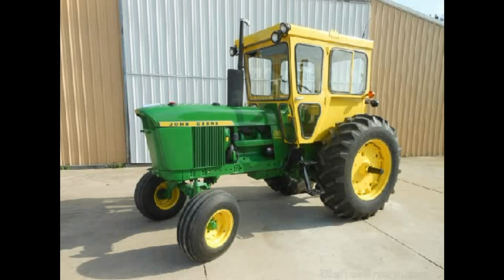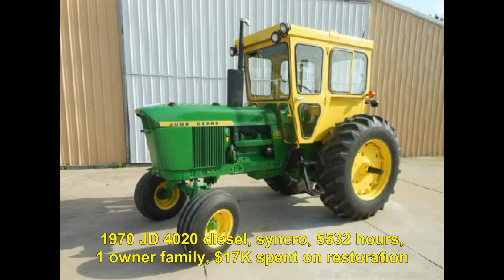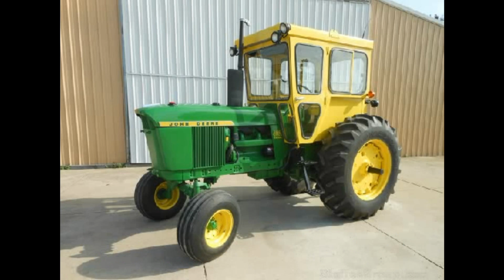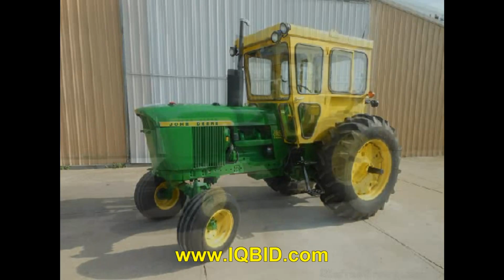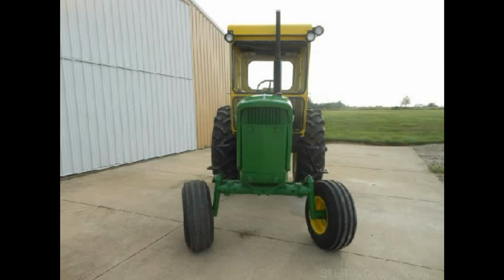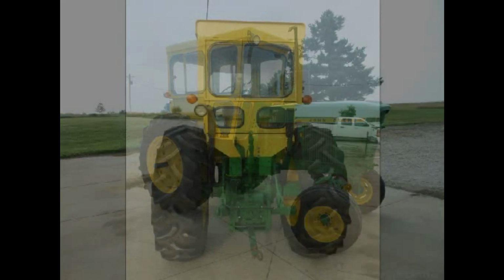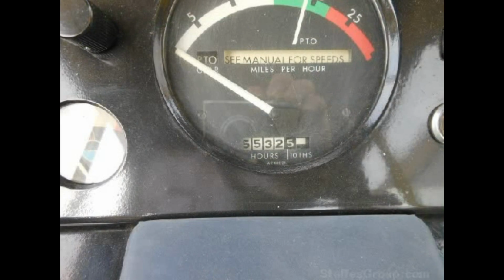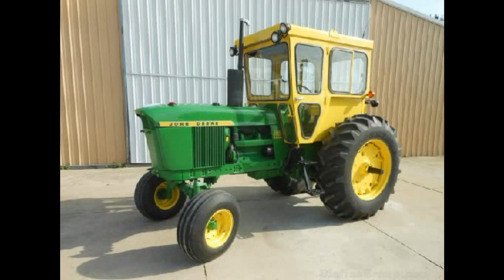1970 John Deere 4020 with 5532 Hours on Mt. Pleasant, IA auction 9/12/13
Machinery Pete profiles a slick 1970 JD 4020 tractor with 5,532 hours for sale on a September 12, 2013 AgIron consignment auction in Mt. Pleasant, IA. Pete interviews auctioneer Chris Richard with Steffes Auctioneers and also Jerry Fricke owner of the 4020. Jerry's dad Charles Fricke, Jr. bought the tractor new back in 1970. The tractor has had a $17,000 professional restoration